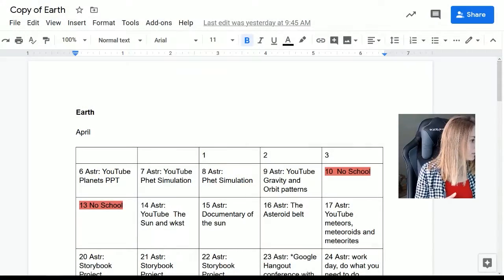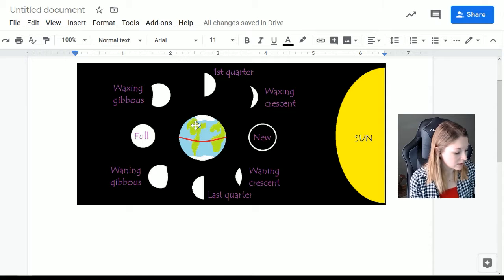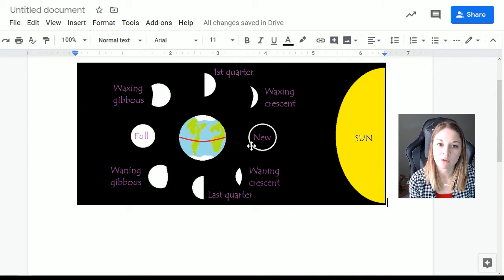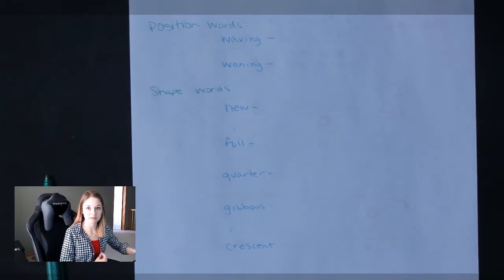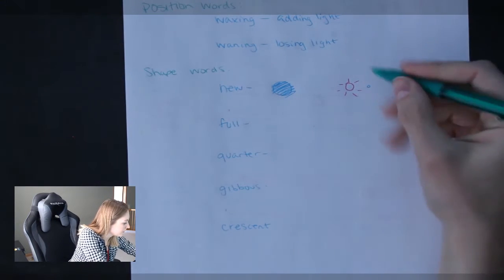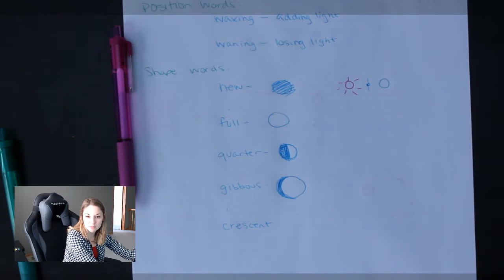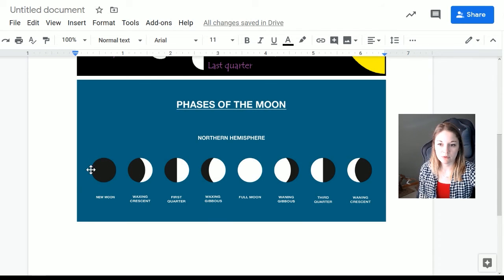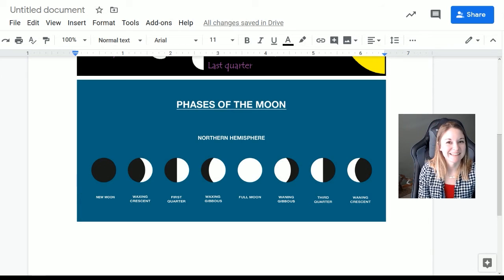Earth Moon Phases